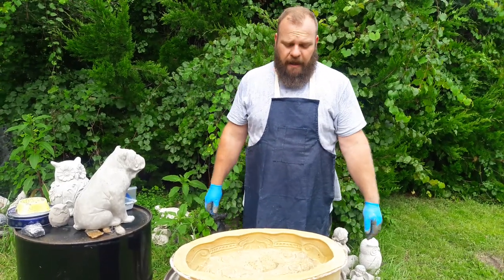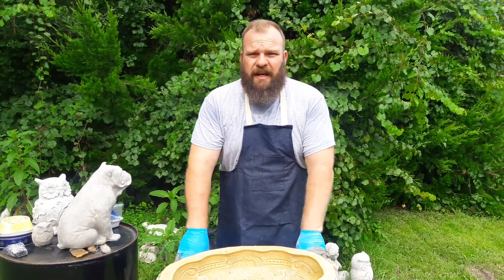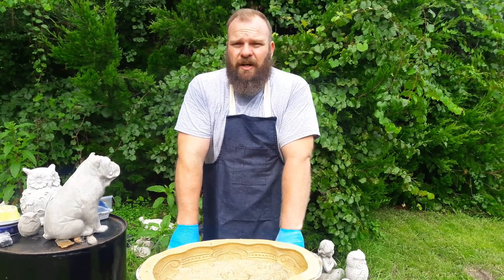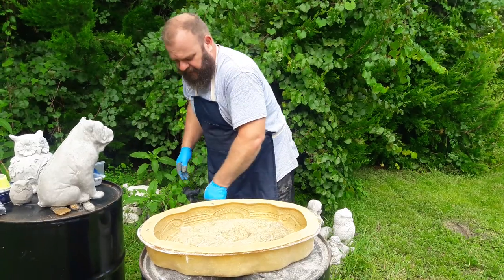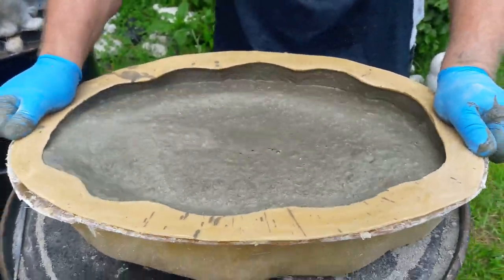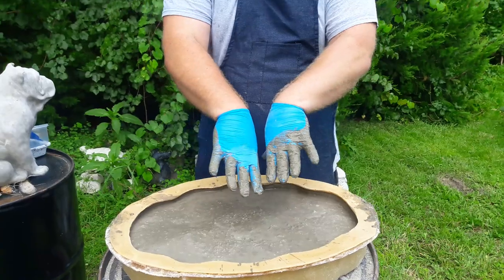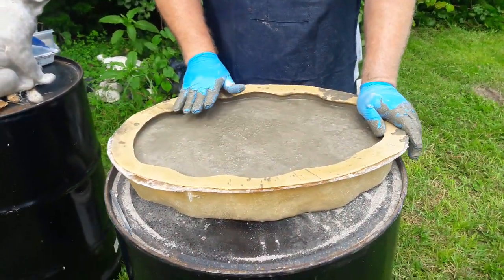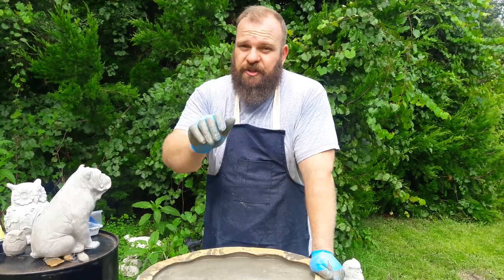My preferred cement mixture consistency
I've talked a lot in the past about making a good cement mixture when casting concrete statuary. But it's really hard to describe the consistency that I use so this video shows exactly what it looks like.